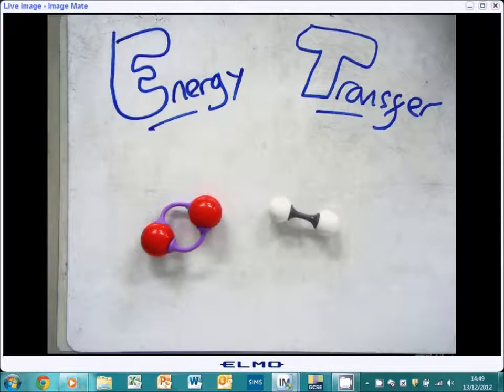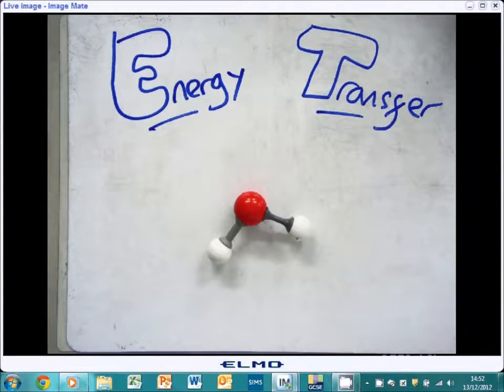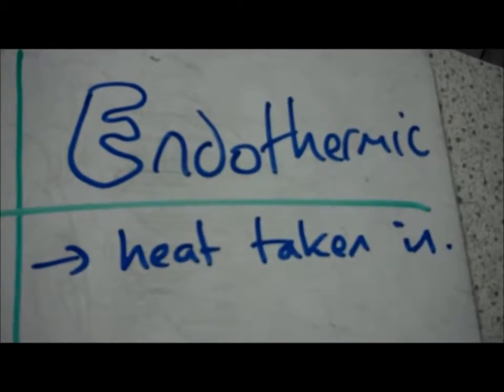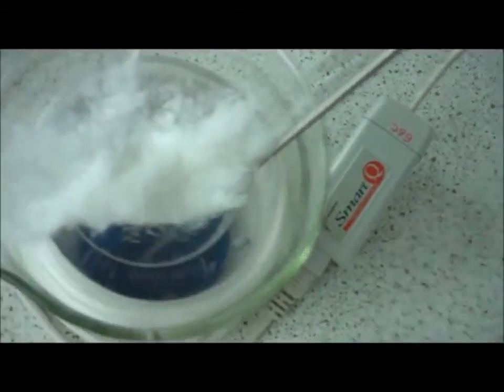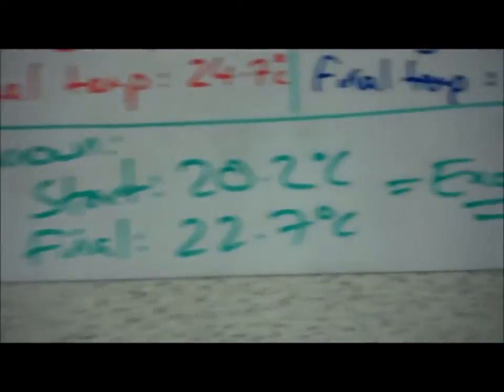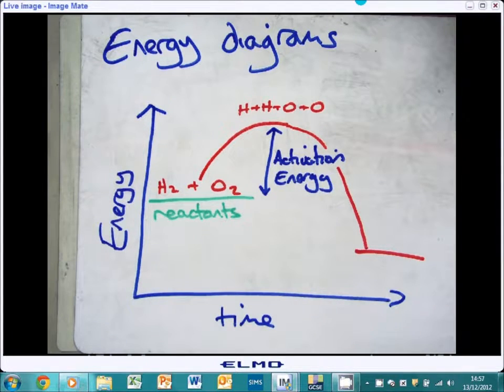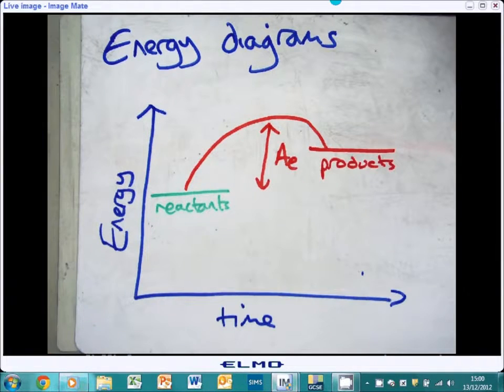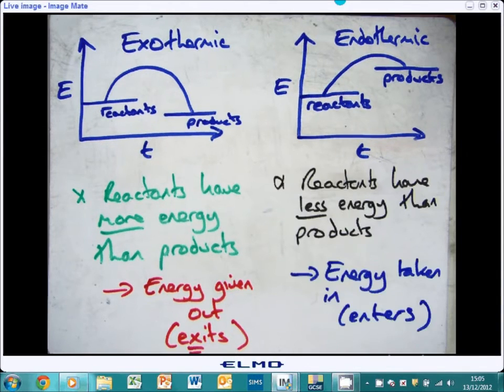Exothermic and Endothermic Reactions OLD (2013)